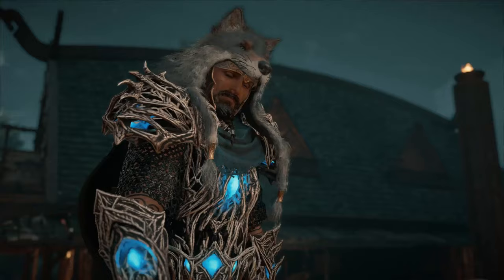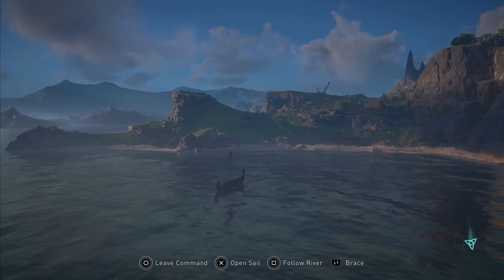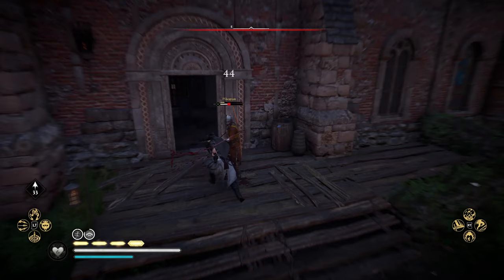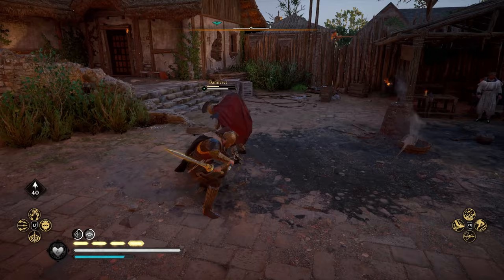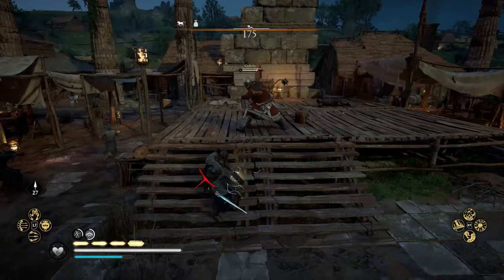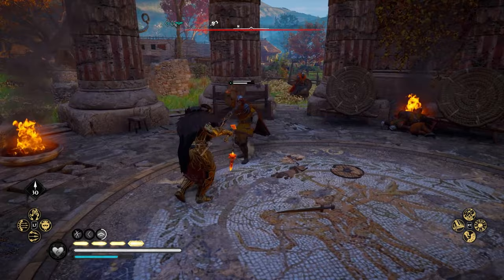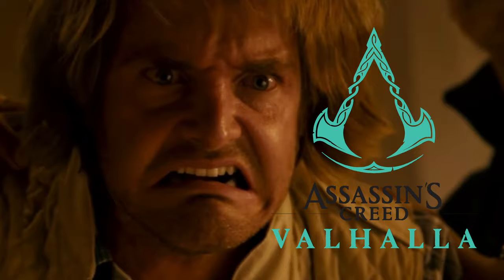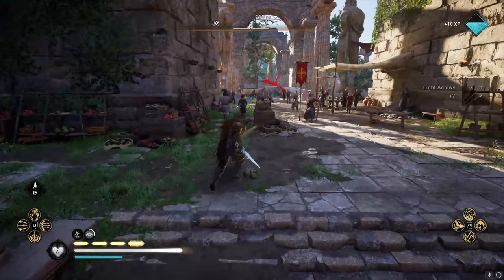Assassin's Creed Valhalla - The STRONGEST SHORT SWORDS and How To Get Them!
There are loads of Strong Short Swords in Assassin's Creed Valhalla, however what are the Best Short Swords in Ac Valhalla and how can you get them?

Today's video is focusing on 5 of the Strongest Short Swords in Ac Valhalla and how you can find them. For a more in depth guide on some of the weapons mentioned, just check out my weapon guides - and feel to use the timestamps below.

Intro - 0:00

1. Hero's Sword - 0:18

2. Basim's Sword - 1:04

3. Gilded Edge - 1:49

4. Thundering Edge - 2:26

5. Broken Blade - 3:09

Alternative Weapons - 3:46

Videos Mentioned